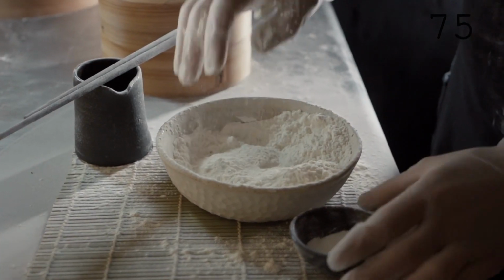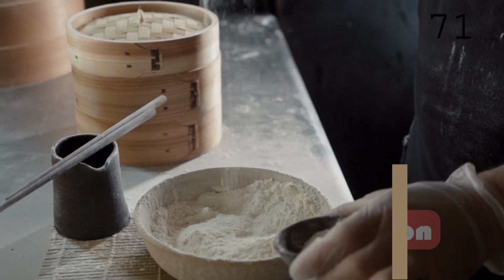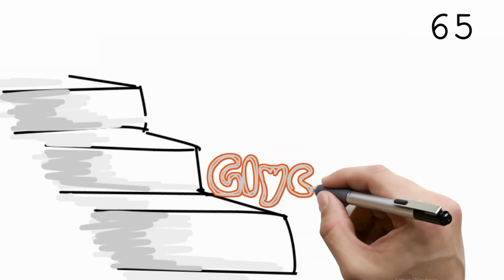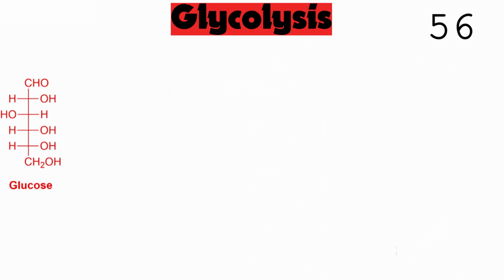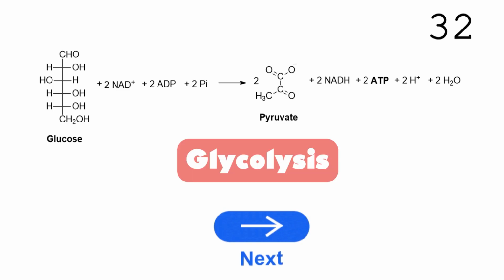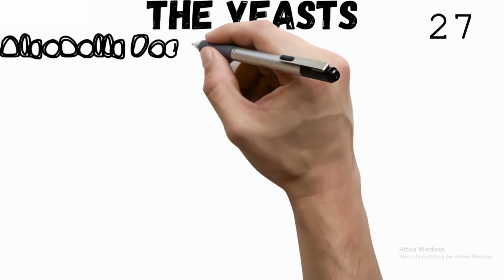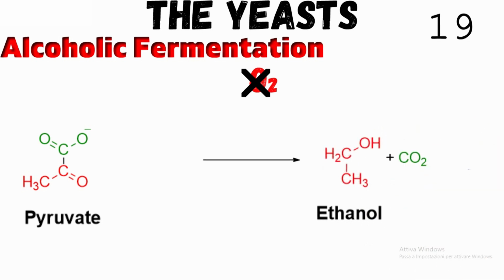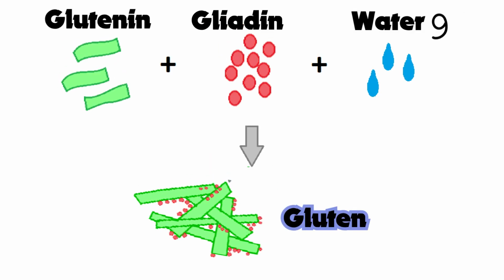🇬🇧 How can Yeast blow up loaves? How do yeasts work? ⚔️ Challenge: Only 100s to explain science 🧫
🇬🇧 In this video we are going to answer the following questions:
1️ What are yeasts?
2️ Why are they used?
3️ What are glycolysis and alcoholic fermentation? What they have to do          with yeasts?
4️ What's the role of gluten into this?

🎇 Follow the Playlist : The chemistry in 100s for similar contents

✏ Write me down in the comments if you have any questions, doubts, suggestions.

Useful links:
🎁 Explore OperaChem the website for chemical disclosure. You can find
🔥 Our student services; do you need help with chemistry? explore our offer for students

⌛Timestamps:
00:00 Intro
00:12 What are yeasts?
00:27 Etimology
00:45 Glycolysis
01:22 Alcoholic Fermentation
01:36 Gluten and CO2

🏵️ Attribution:
✔️ The picture at 0:24 min is "Saccharomyces cerevisiae SEM" by Mogana Das Murtey and Patchamuthu Ramasamyed and is under the licence CC BY-SA 3.0 Creative Commons Attribution-Share Alike 3.0 Unported via Wikipedia Commons
✔️ The picture at 1:38 min is '' Synthetic gliadin peptide (cyan) complex with HLA class II histocompatibility antigen (α chain in magenta, β chain in green) and ethylene glycol (PDB code 1s9v)'' and is under the licence CC-BY-SA 3.0 via Proteopedia